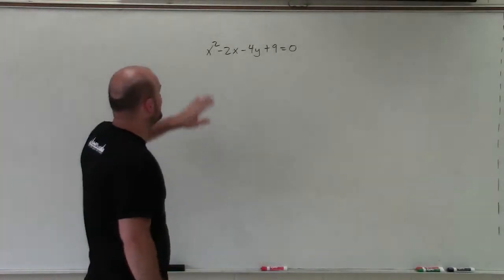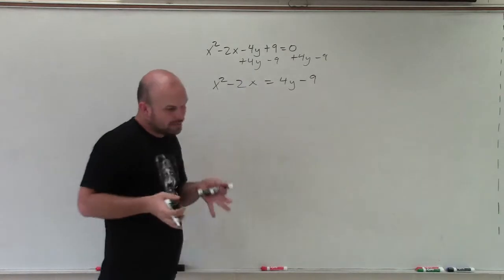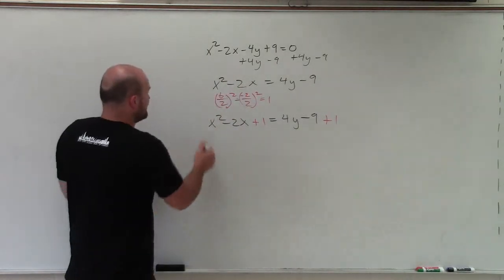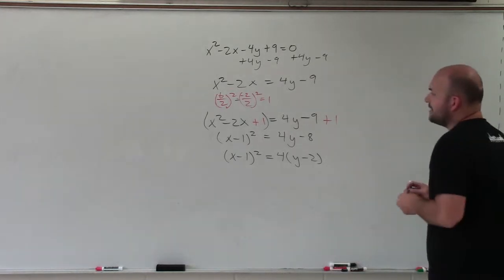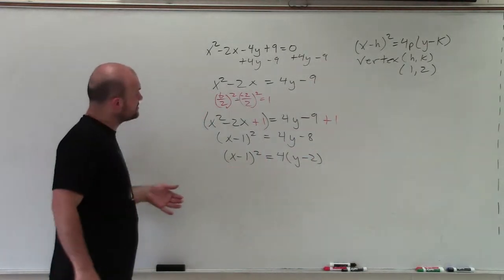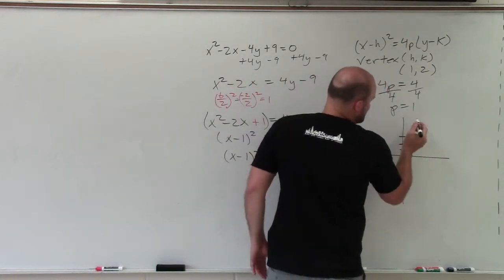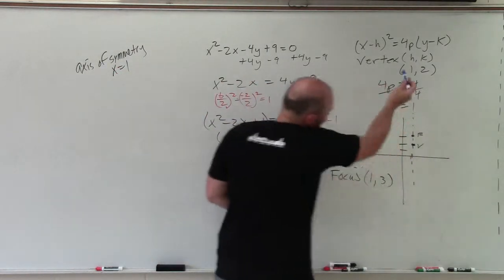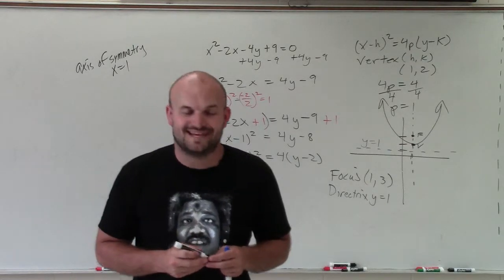Learn to graph a parabola by completing the square and determine the focus & directrix